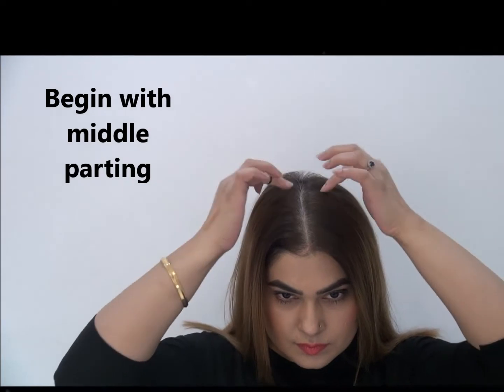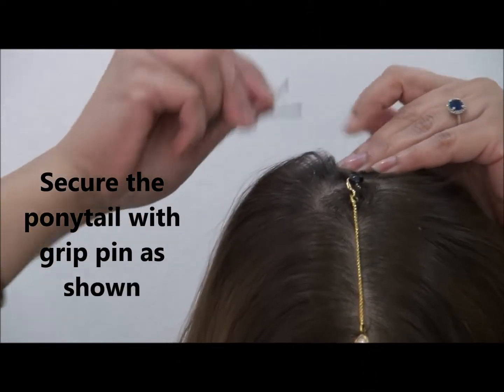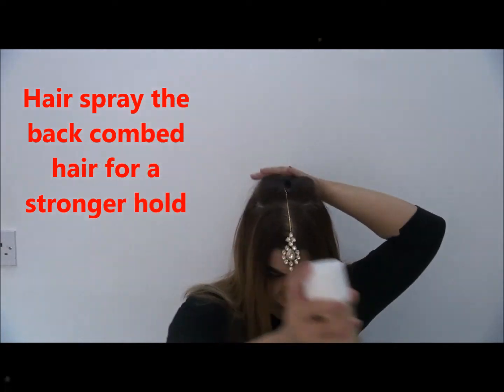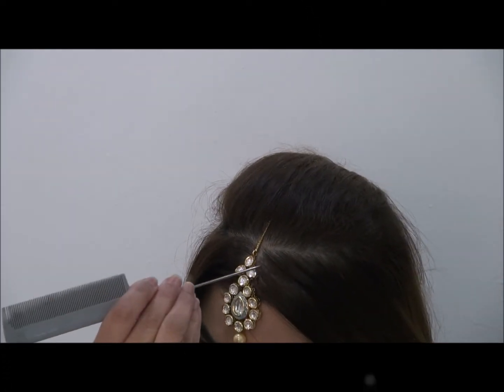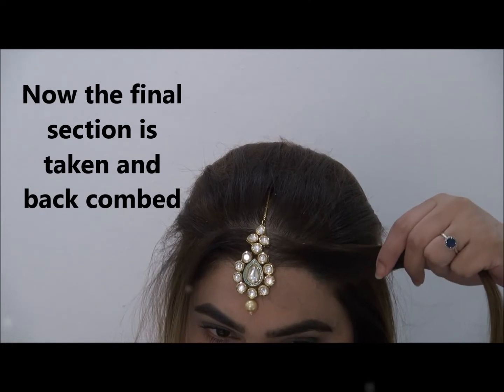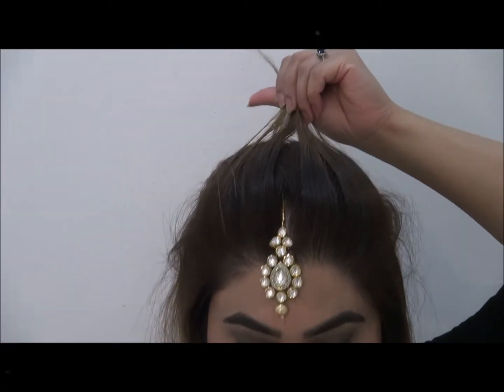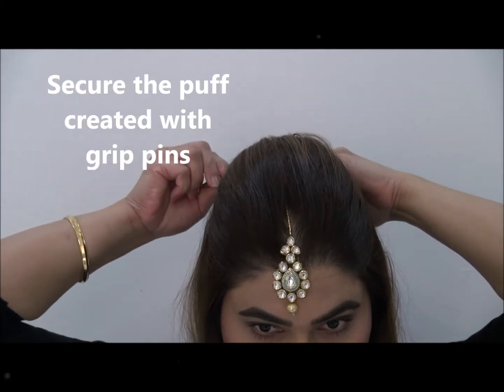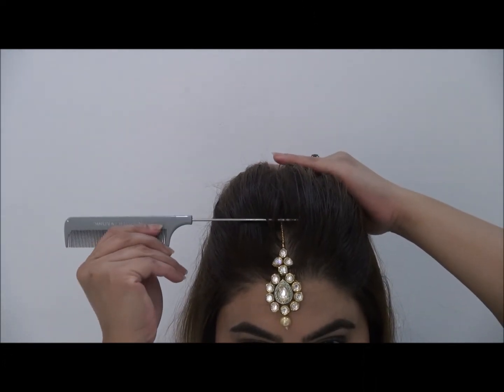how to set tikka in a puff I tikka | tikka hacks | garba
To do maang tikka hairstyle, start parting your hair in the middle.  Take small sections of hair from temples till the crown of the head.
Back comb all the sections with dry shampoo and hairspray to create a beehive.

timestamps
00:00 how to set tikka
00:10 how to create a tiny ponytail to hook and secure the tikka
00:30 how to set tikka and secure with grip pins
01:01 how to create starting with 1st section and so on, back comb and hairspray
03:10 how to crate final section, back comb and spray
03:51 how to put together all sections into a puff and secure with grip pin.